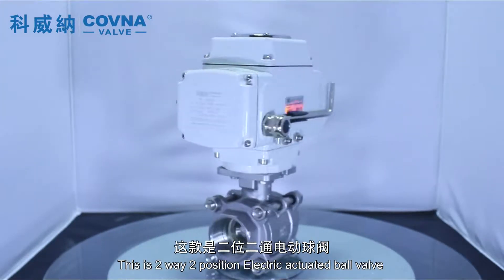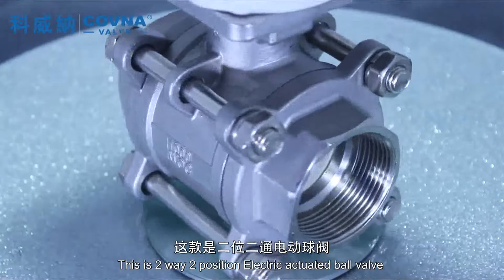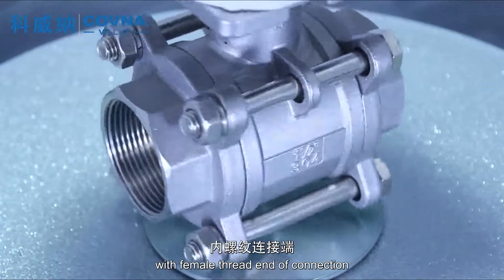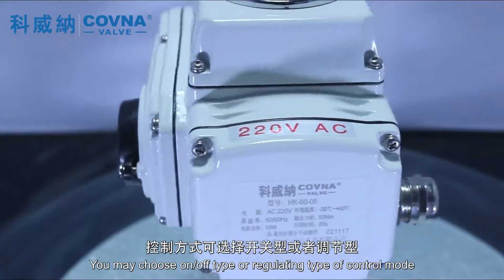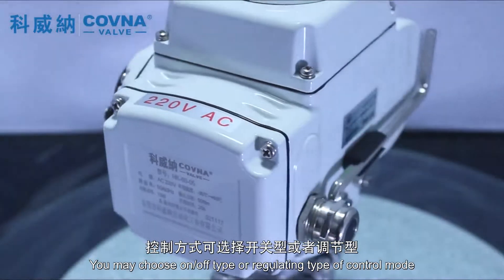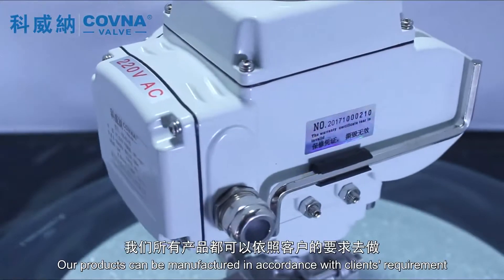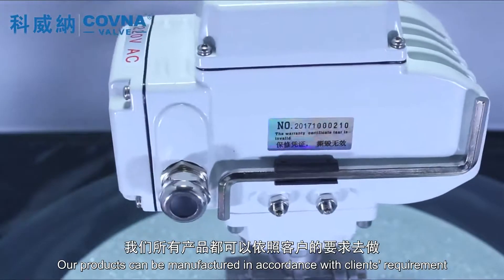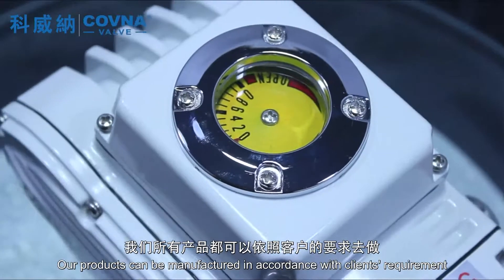3 PCS Motorized Ball Valve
The 3 pieces design allows for the center part of the valve containing the ball, stem & seats to be easily removed from the pipeline. This facilitates efficient cleaning of deposited sediments, replacement of seats and gland packings, polishing out of small scratches on the ball, all this without removing the pipes from the valve body. The design concept of a three piece valve is for it to be repairable.